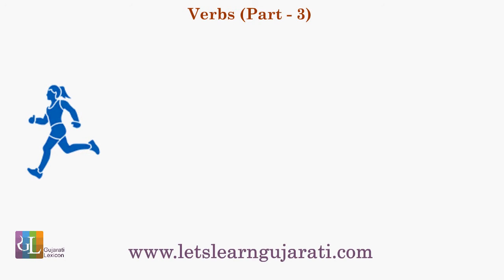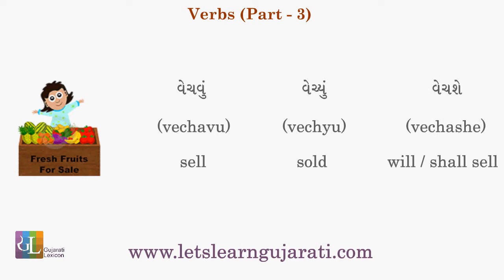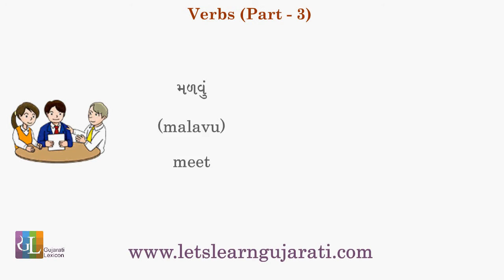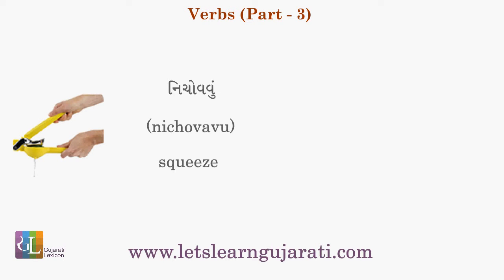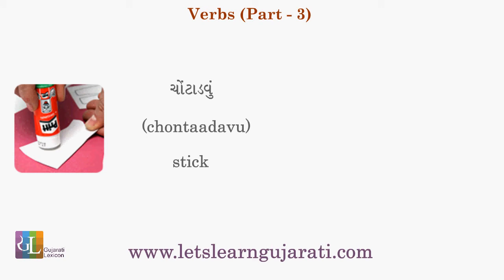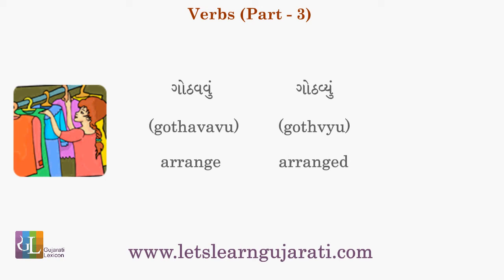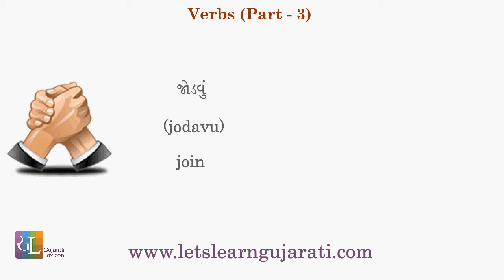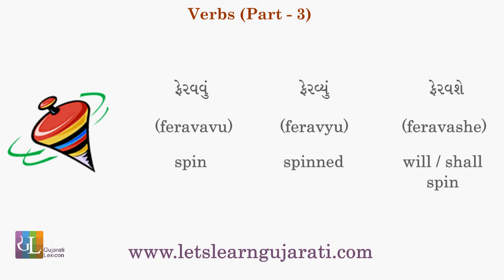Verbs Part 3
This video will help you to know and learn Gujarati verbs with the help of pictures and audio.
Let's start Gujarati Verbs' Learning. e.g.  દોડવું (dodavu) run, દોડ્યું  (dodyu) ran, દોડશે (dodashe) will / shall burn run